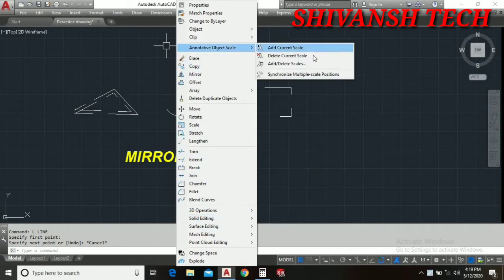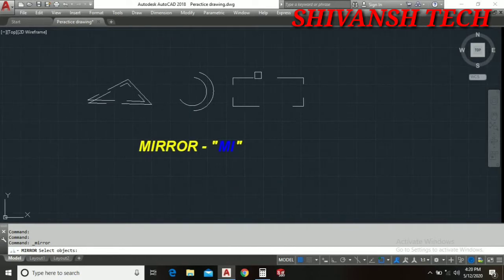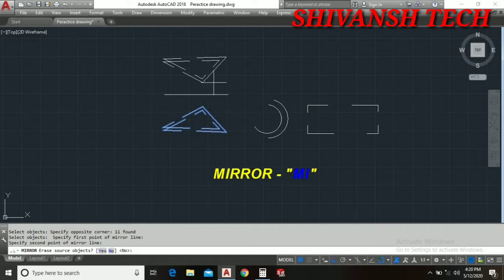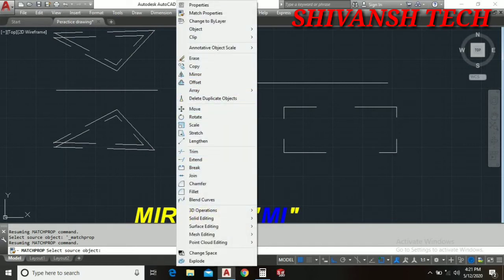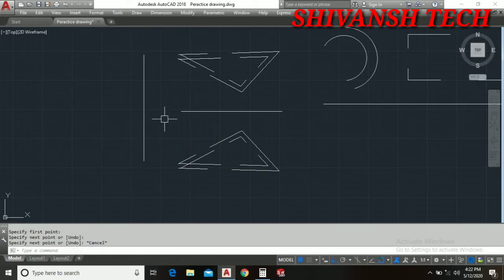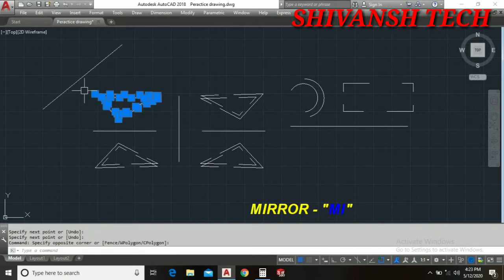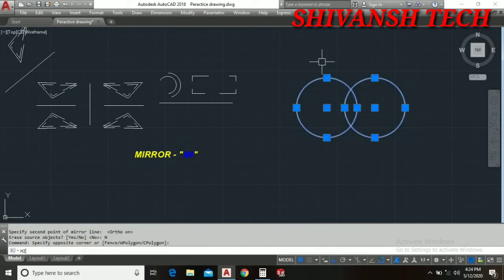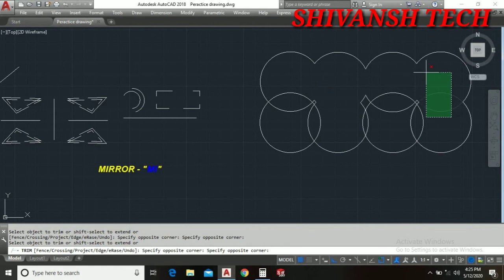MIRROR COMMAND IN AUTOCAD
Hllllw Buddies.

Thanks for clicks.

In today's tutorials we Are gonna understand the complete concept of Mirror command on AUTOCAD.

If you like the video Gimme just thumbs up👍.